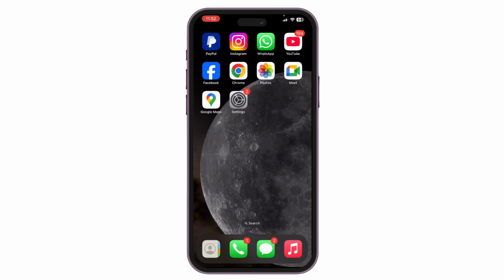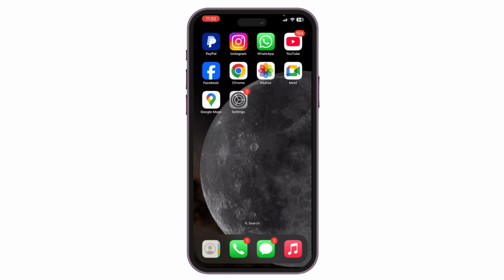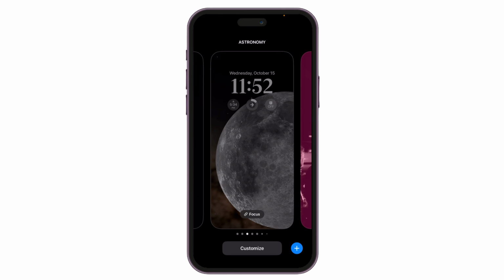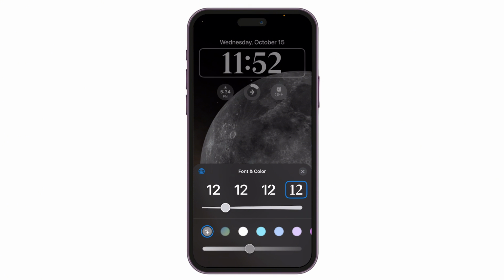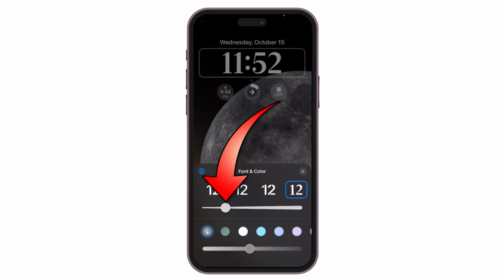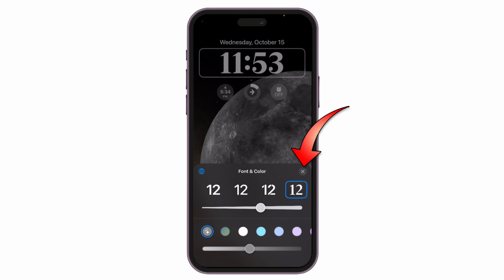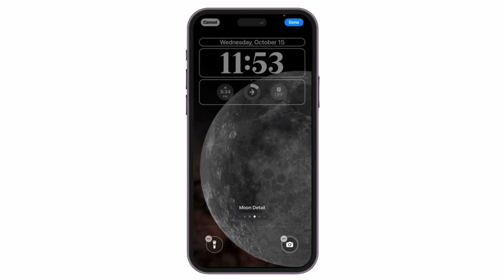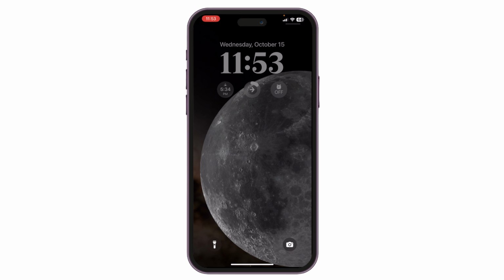How To Make Time Bold In Lockscreen On iPhone | Change iOS Lock Screen Clock Font 2025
In this tutorial, you’ll discover how to customize your lock screen font, enable bold or standout styles for the clock, and use iOS 16+ lock screen features for enhanced readability.